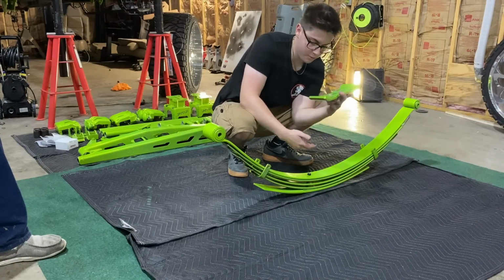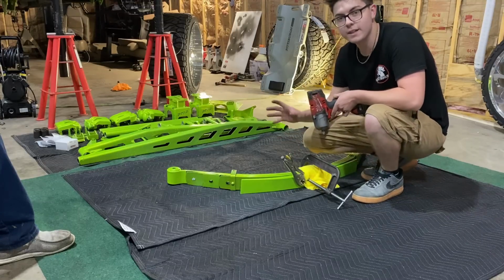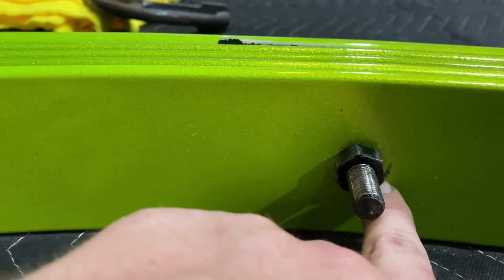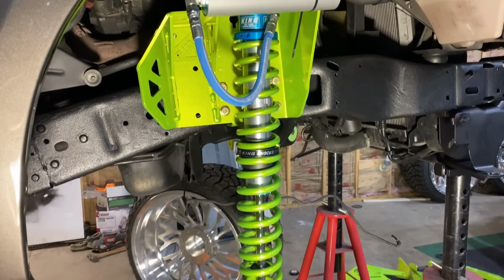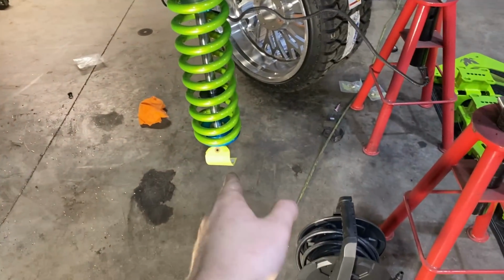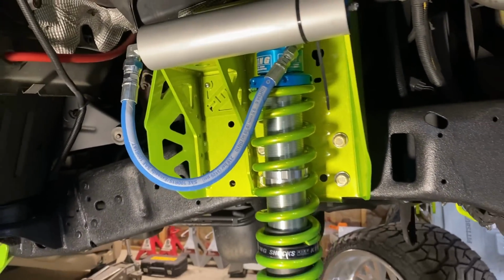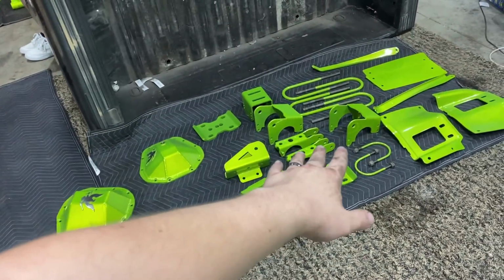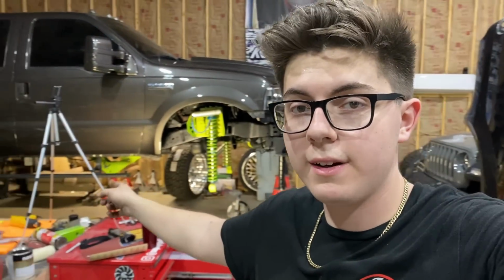BUILDING MY DREAM TRUCK UPDATE | PMF LIFT | KING COILOVERS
Picked up a lot of stuff from powder , time to assemble!

THANKS TO THESE AWESOME COMPANIES LISTED BELOW
Pickup some merch below!

LINK TO PRESSURE WASHER :

LINK TO EXTENSION CORD :

LINK TO FOAM CANNON :

LINK TO GREAT POLISH FOR ALUMINUM WHEELS & MORE :

LINK TO GREAT STARTER CAR WASH KIT :

LINK TO GOOD CHROME / ALUMINUM WHEEL CLEANER :

LINK TO GOOD DETAILING BRUSH KIT :